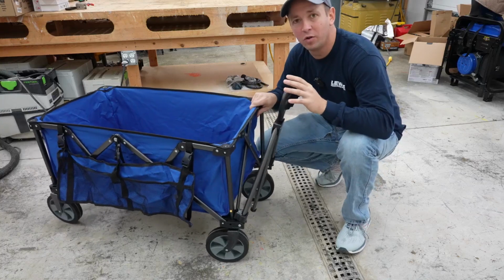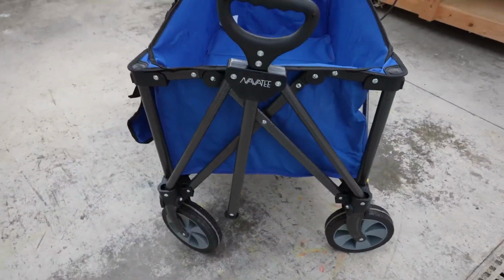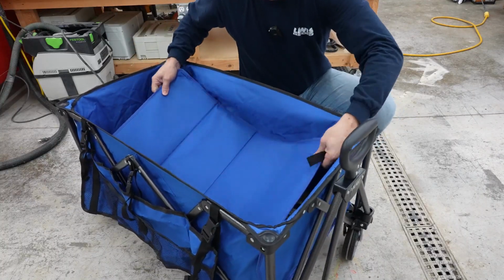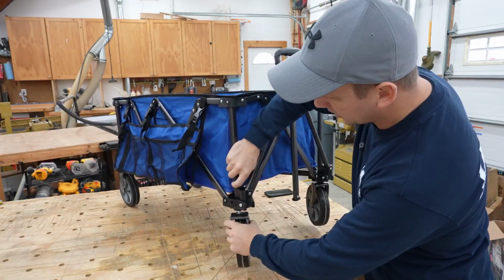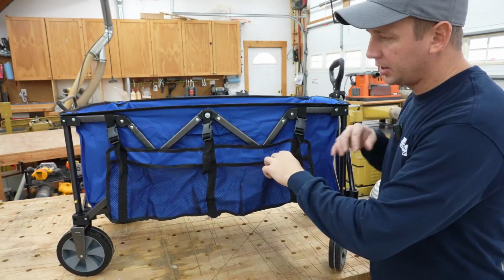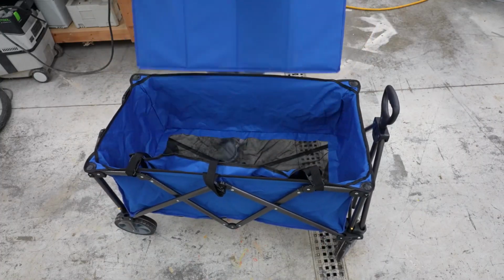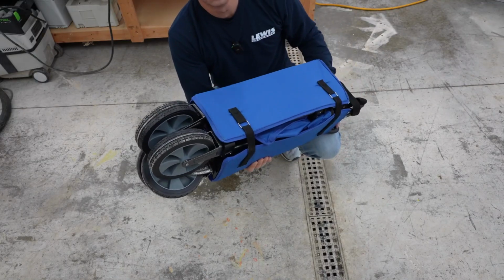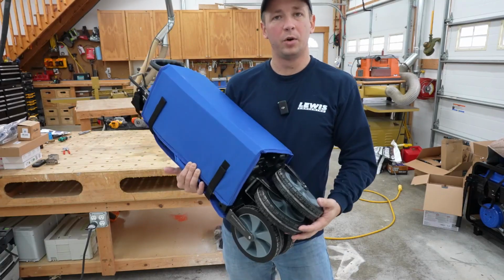This Folding Wagon Has One Huge Advantage | link in Description👇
Details:
Navatiee 140L Collapsible Foldable Wagon with Wheels, Large Capacity Foldding Wagon Cart with Side Pocket and Brakes, Grocery Shopping Cart for Garden Outdoor Use, Black

Navatiee 140L Collapsible Wagon Cart

You Can Also Buy Some More Similar Products👇:

GCI OUTDOOR Freestyle Rocker XL with Side Table Camping Chair
OutdoorMaster Beach Tent for 3-4 Person
Rope Bat - The Ultimate Hitting System - Baseball
Boomerang for Kids - It Really Does Fly Back
Coleman Xtreme 50qt Wheeled Cooler

My gear:
📱My Mobile
🎥My camera
🎤My mic
🎛My audio interface

how to turn a wagon into a go kart
e-wagon cart
hikenture folding wagon cart how to fold
how to make g wagon with carton
g wagon golf cart price
how to start g wagon
how to get g wagon
how to get g wagon in gta 5
how to get g wagon in gta 5 online